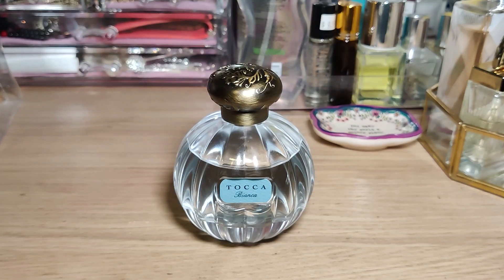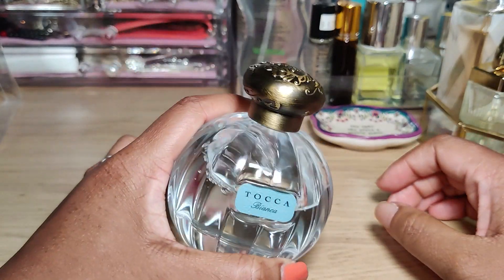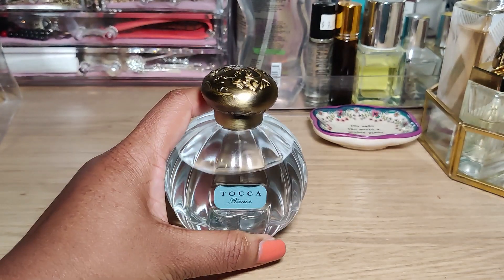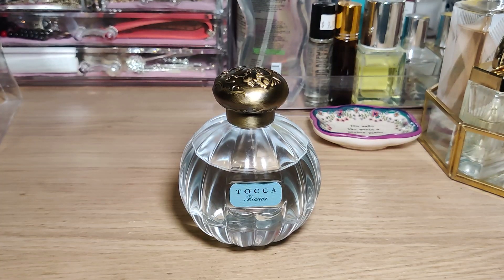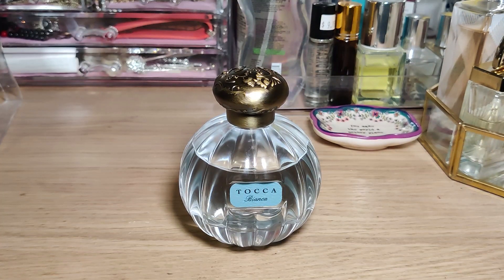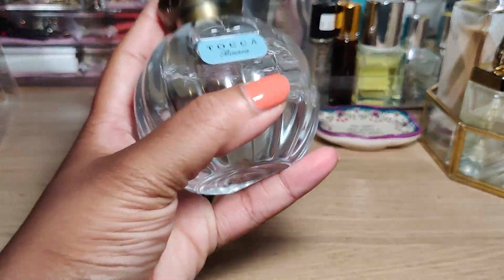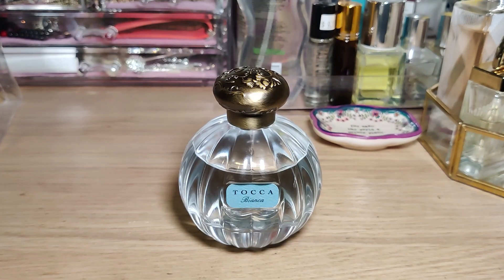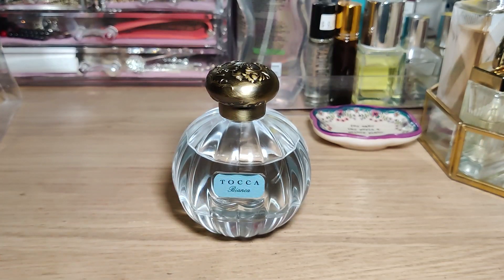Tocca Bianca Perfume Review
Just a little review on a beautiful little perfume in my collection! This one is perfect for the summer season, but it's so versatile you could wear it any day, any time lol
What would you prefer? Elizabeth Arden Green Tea or Tocca Bianca? Let me know what you guys think!